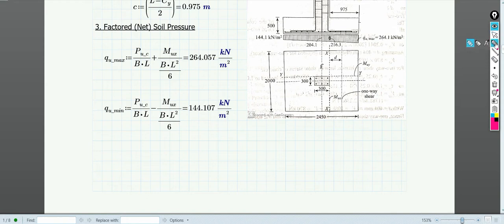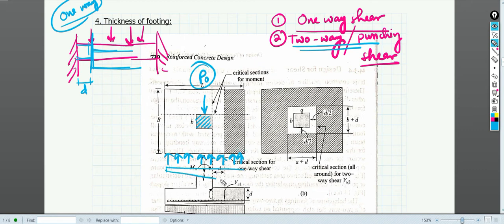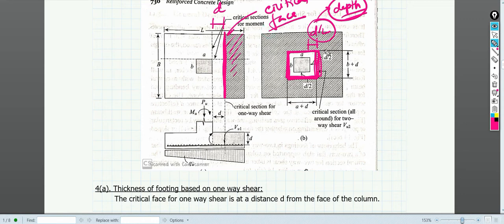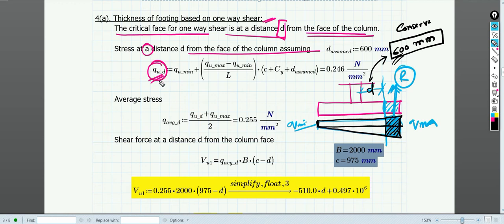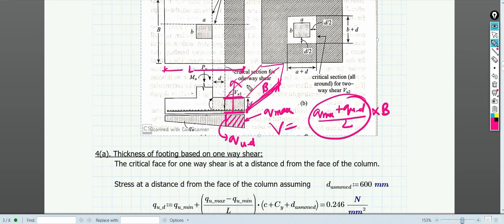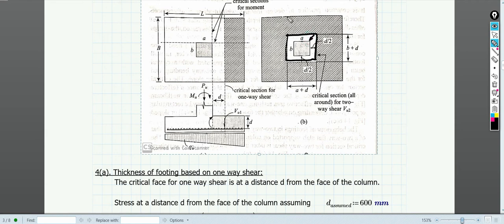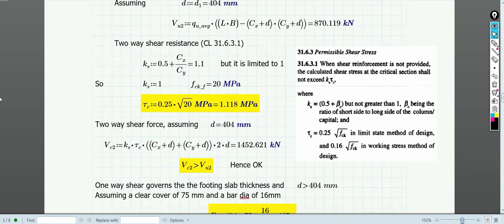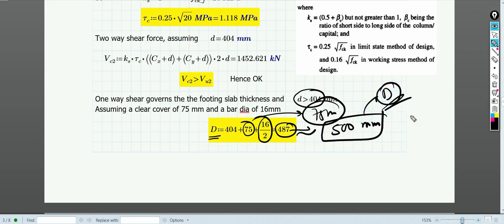Isolated Footing (Part 2)